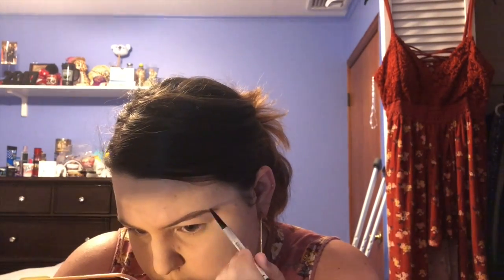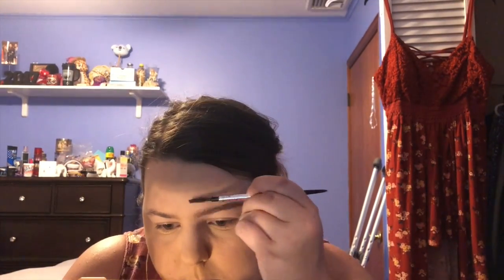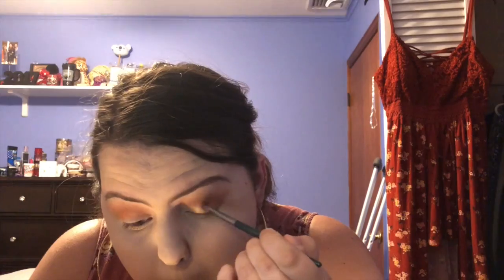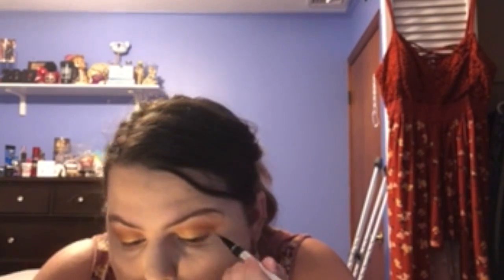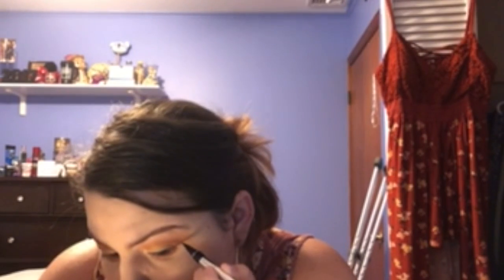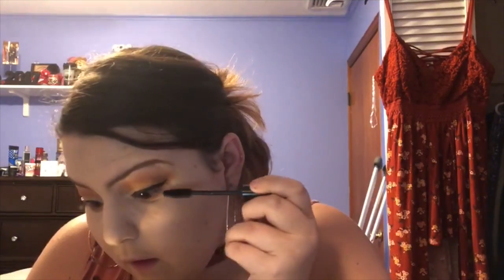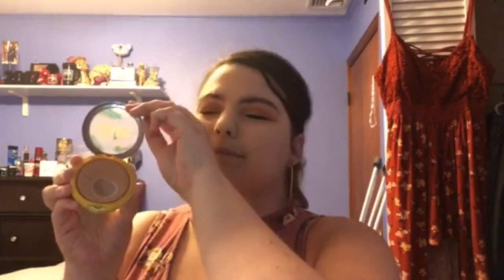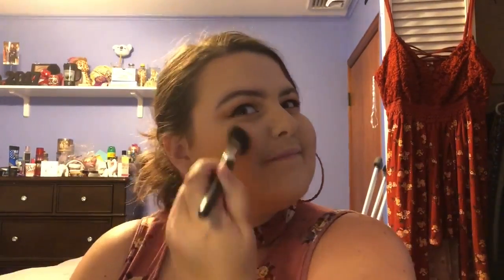ummbcg makeup tutorial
the makeup look for the umass color guard 2019!!!